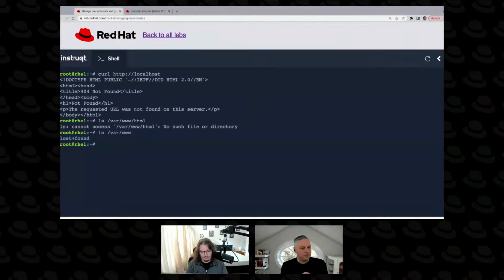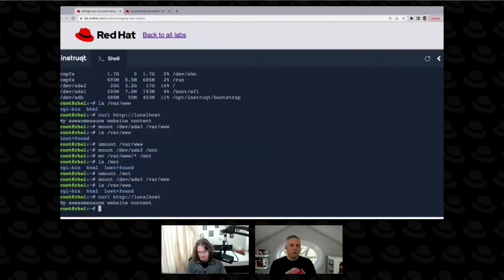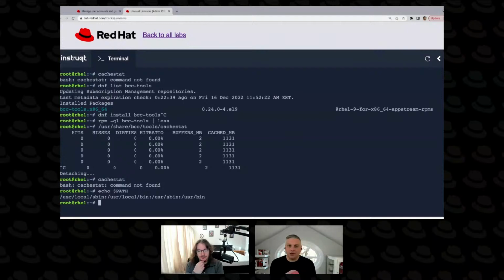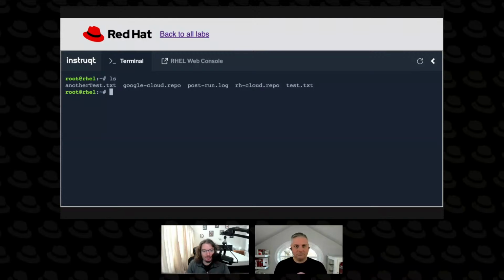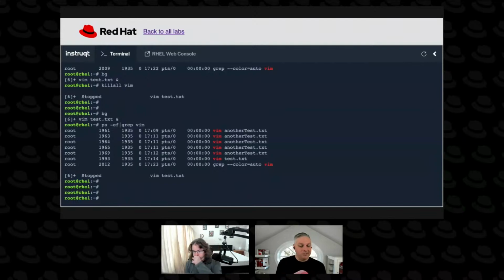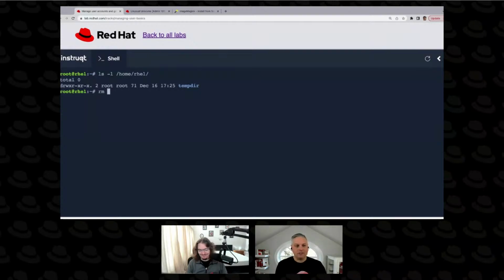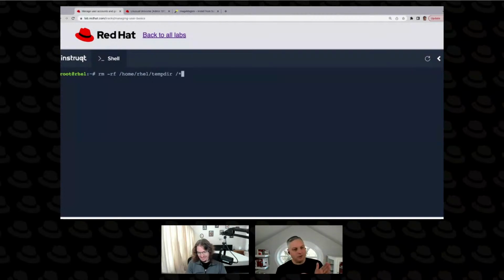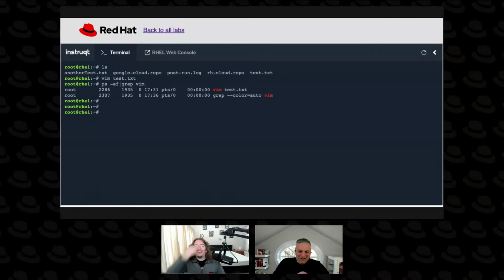Troubleshooting User Error | Into the Terminal 52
Chapters
00:00 Stream start
01:24 Overmounted filesystems
08:15 Application Path
15:32 Detached processes
19:48 Process not running
23:01 Command typos
30:05 swp files
33:20 Wrap up